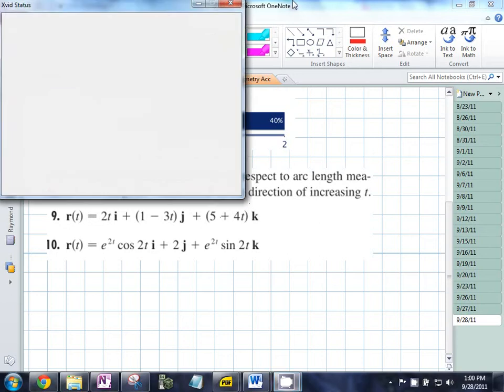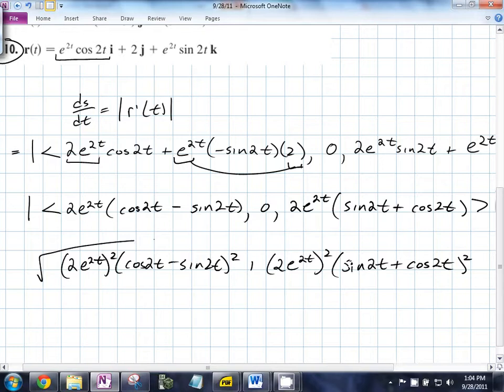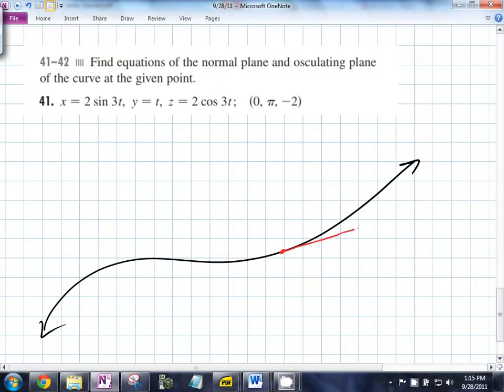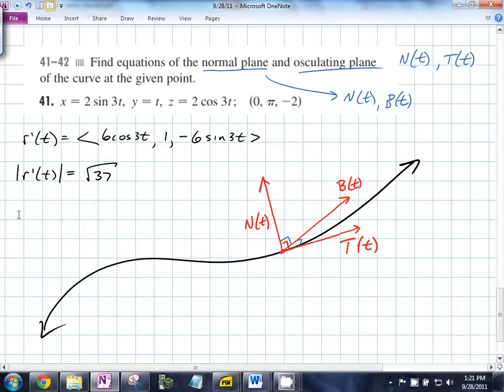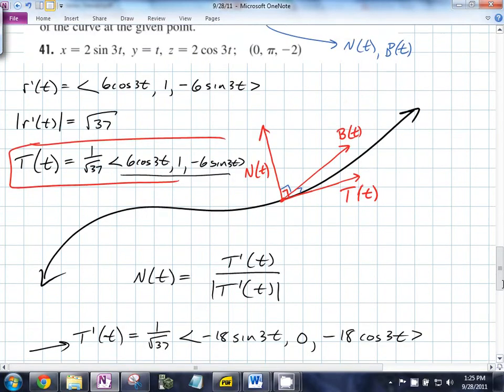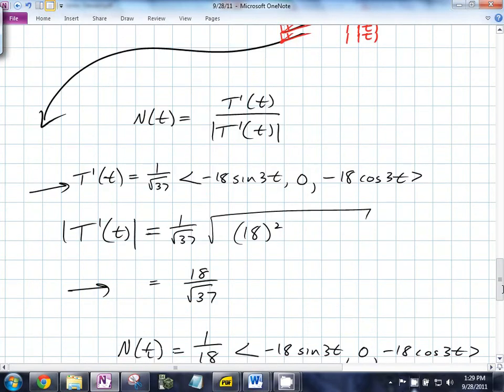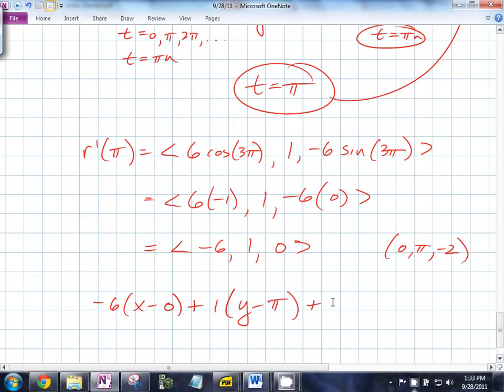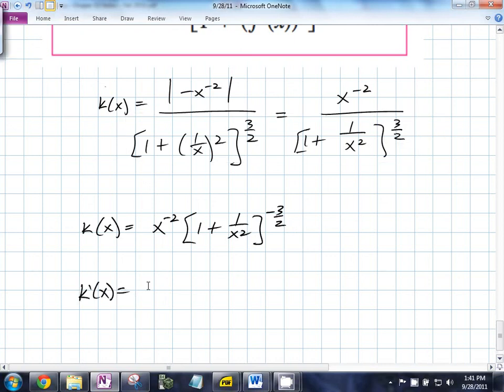D Block - Multivariable Calculus - 9/28/11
We talk about unit tangent vectors, principle unit normal vector, and binormal vectors, osculating planes, and normal planes